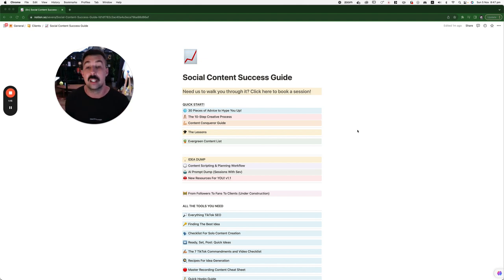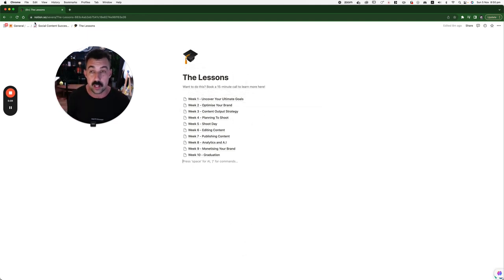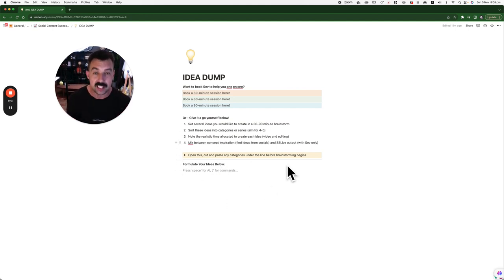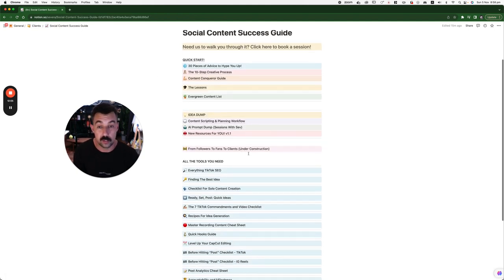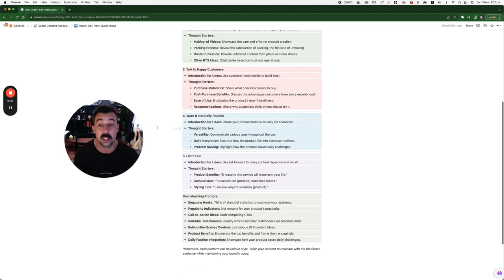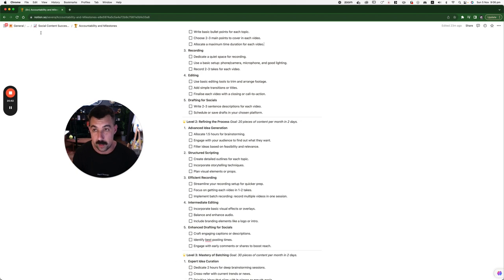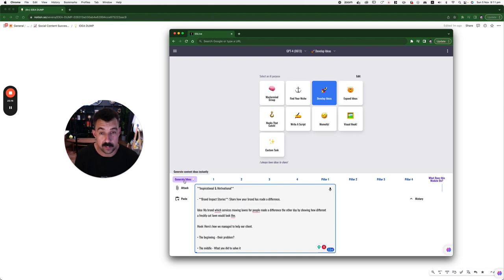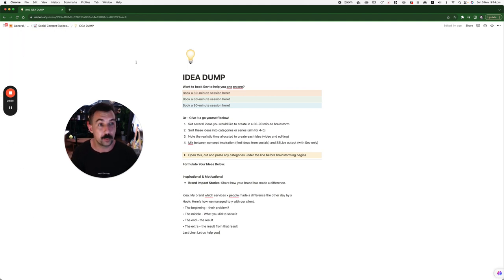How To Create Content For Your Business (For Dummies)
I reveal what I do to transform my business using social media content. Tactics that skyrocketed me from the classroom to booking out 2 years worth of weddings and amassing over 1.6 million TikTok followers along the way.

There's no generic advice from social media "experts".
I give a firsthand account that's not just talk. My approach has led to a staggering $150,000 in bookings within a year, all through organic TikTok content. You can do the same for your brand.

If you're eager to craft content that captivates, converts, and creates a booming business - this is for you. Plus, you'll discover how to harness AI to elevate your content game and keep your audience longing for more.

Topics covered in this tutorial:

TikTok Growth - How I Did It
Content Creation Tips
Leveraging AI for Creativity
Personal Branding Insights